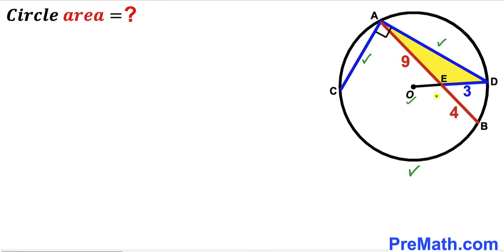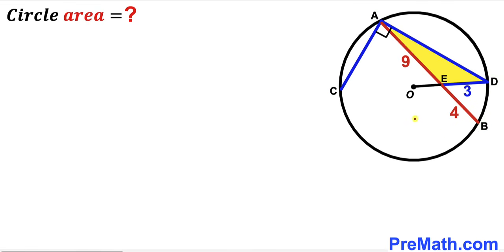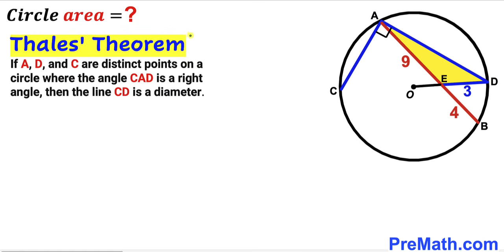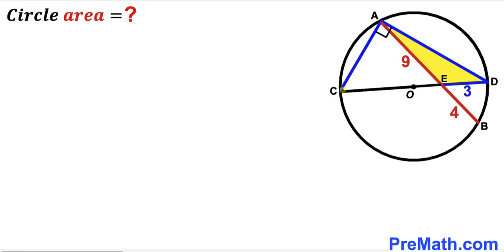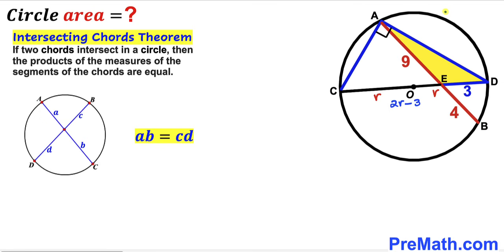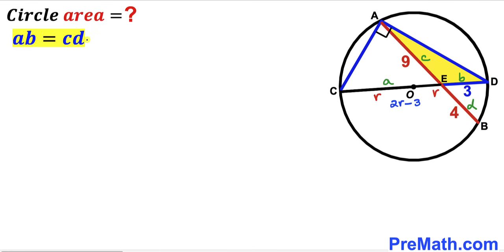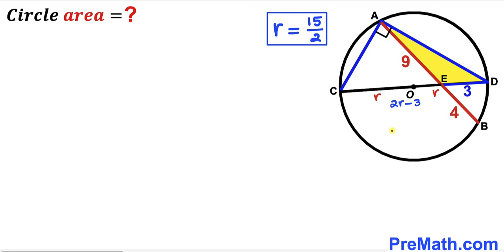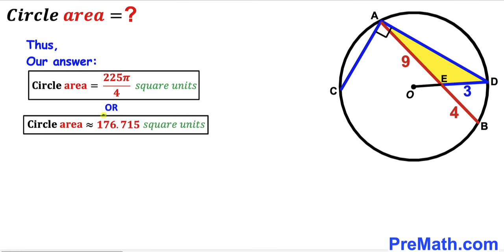Can you find area of the circle? | (Radius)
Learn how to find the area of the circle. Important Geometry and Algebra skills are also explained: Intersecting Chords theorem; Thales theorem. Step-by-step tutorial by PreMath.com.

PreMath PreMath.com MathOlympics HowToThinkOutsideTheBox ThinkOutsideTheBox HowToThinkOutsideTheBox?

blackpenredpen
Andy Math
math olympics
olympiad exam
math olympiada
British Math Olympiad
olympics math
olympics mathematics
Number Theory
mathcounts
math at work
Pre Math
Olympiad Mathematics
Olympiad Question
Geometry
Geometry math
Geometry skills
Right triangles
imo
Competitive Exams
Competitive Exam
Calculate the length AB
Pythagorean Theorem
Right triangles
Intersecting Chords Theorem
coolmath
my maths
mathpapa
mymaths
cymath
sumdog
multiplication
ixl math
deltamath
reflex math
math genie
math way